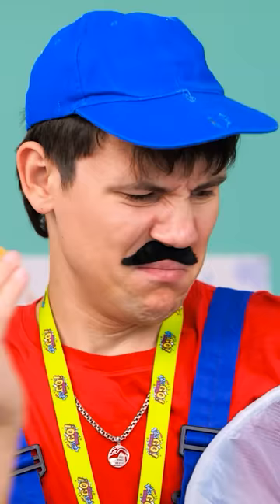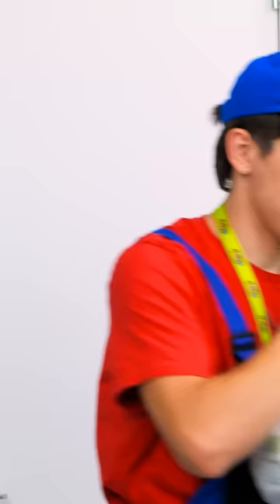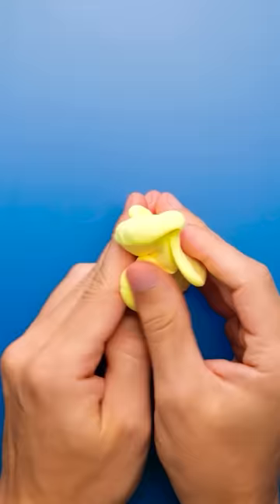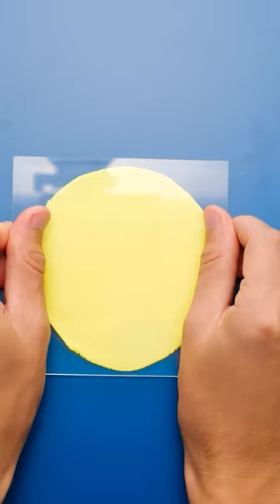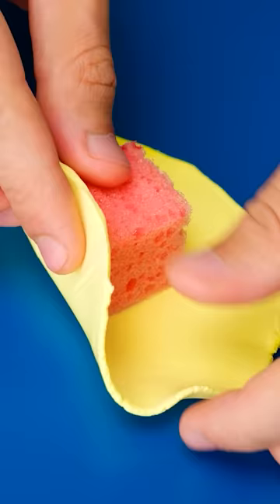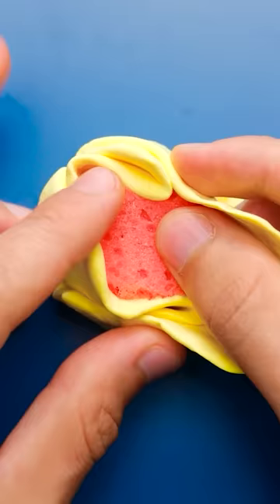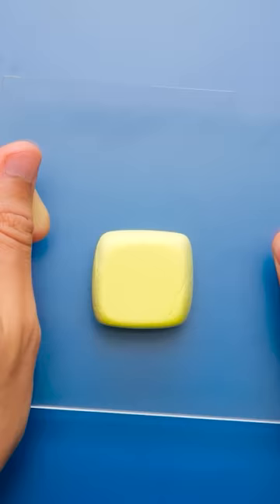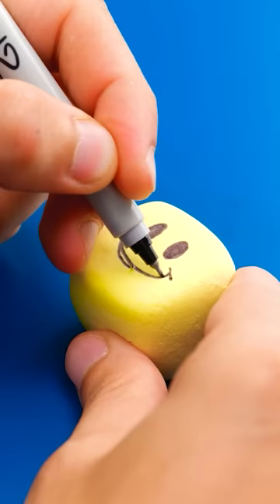HOW TO MAKE A SQUISHIES by 123 GO! Kevin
We get it, school it’s tough.  That’s why we have these awesome hacks to help make the day go easier.  What is your best school hack?